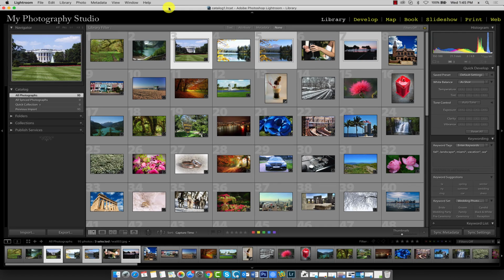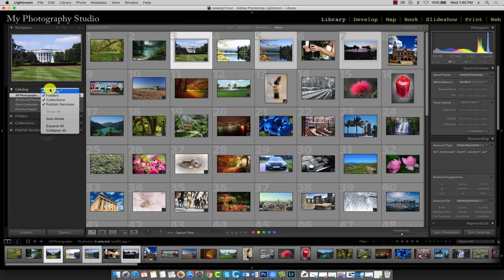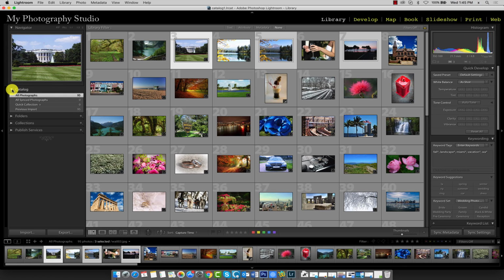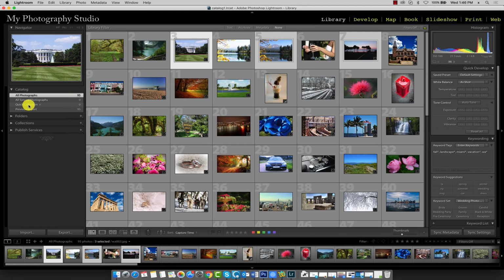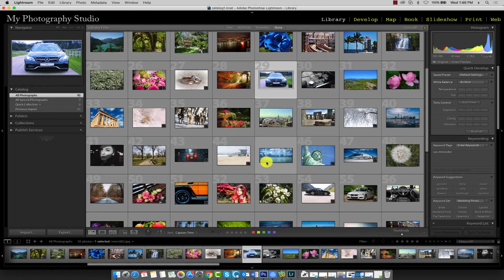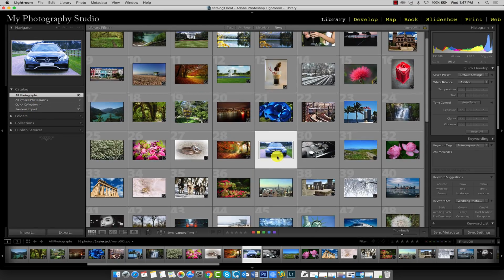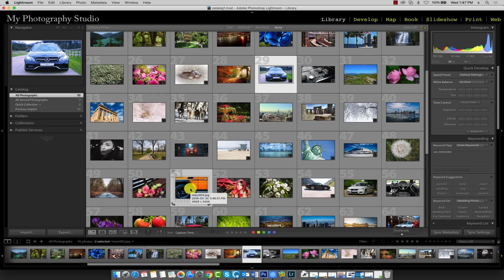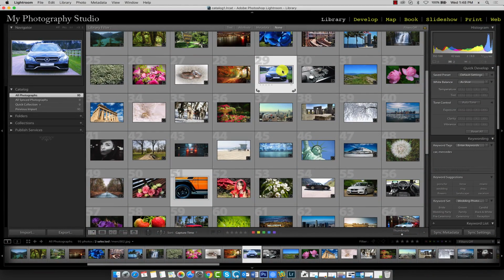Lightroom Classic CC - Quick Collections | Tutorial